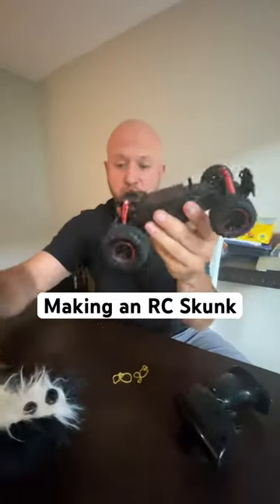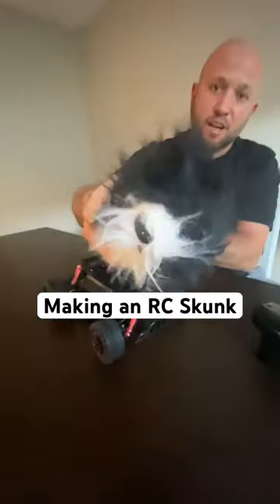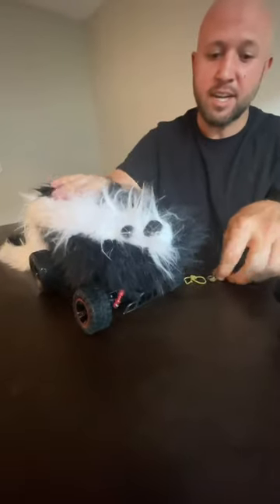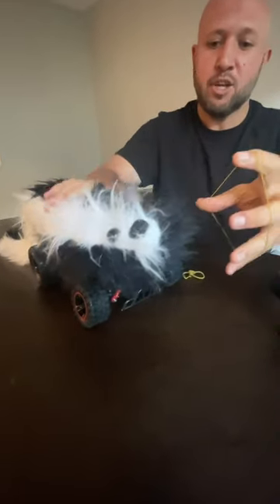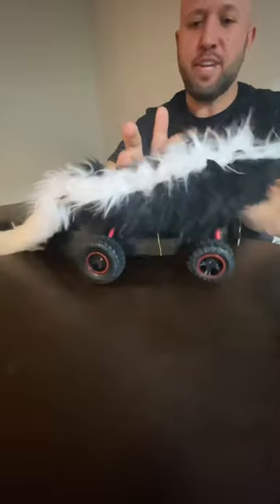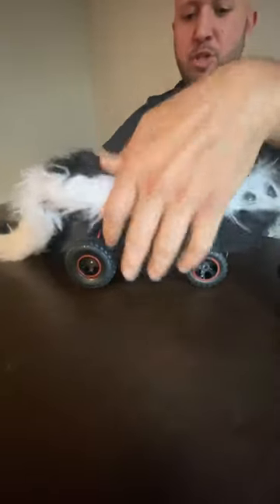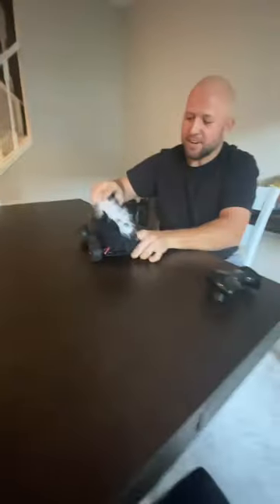RC Skunk Prank